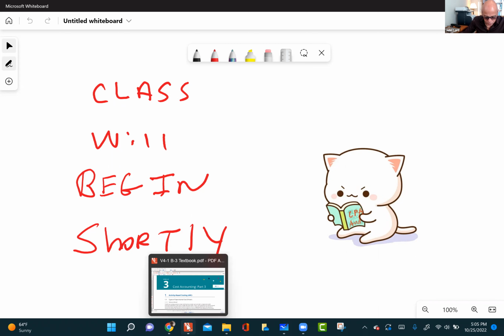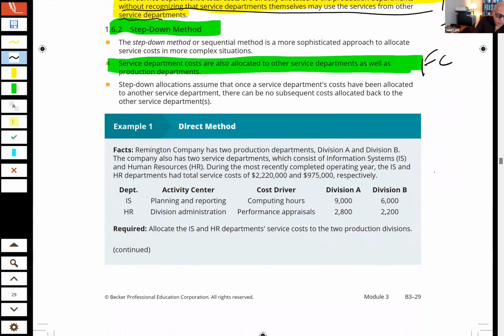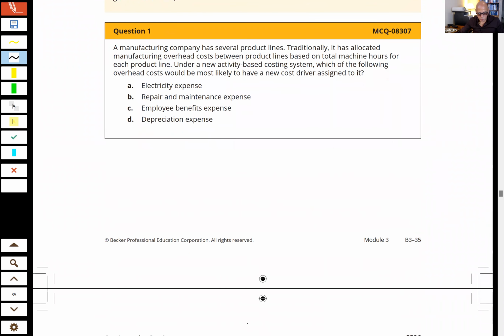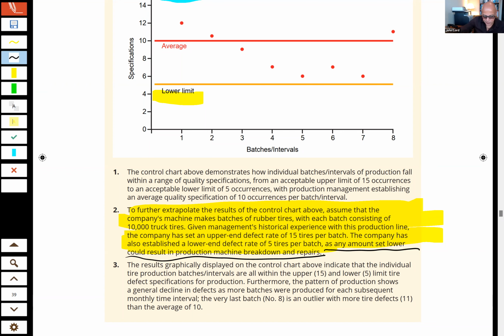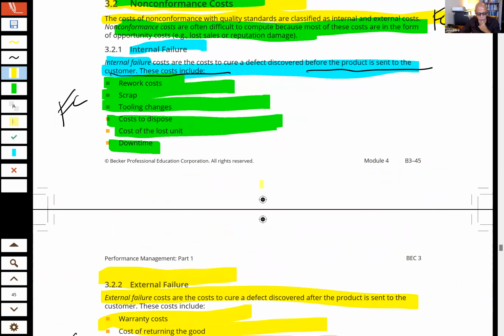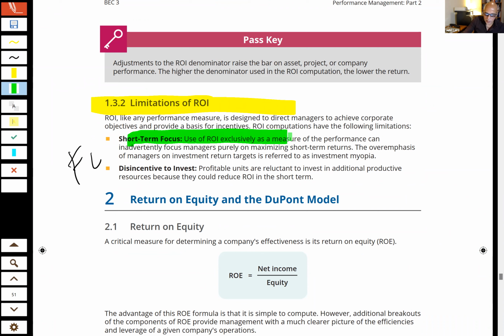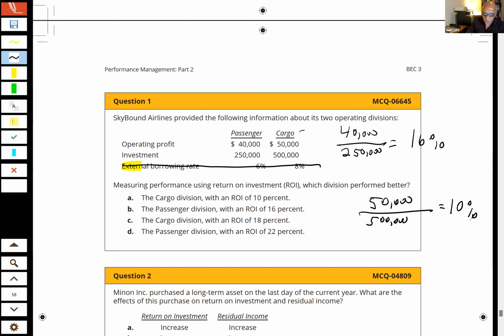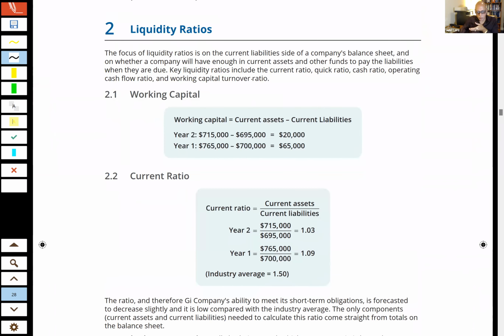FA 2022 BEC Chapter 3 Completion